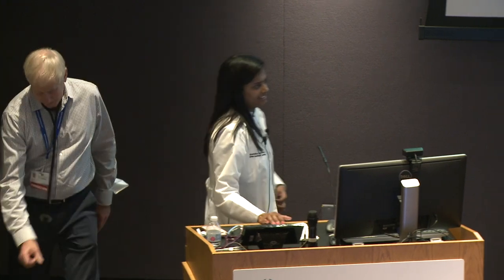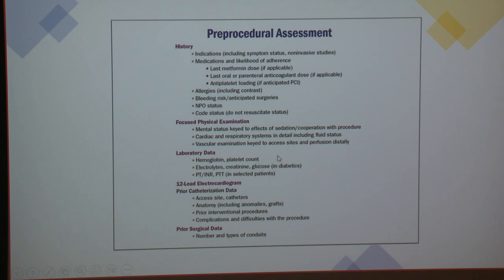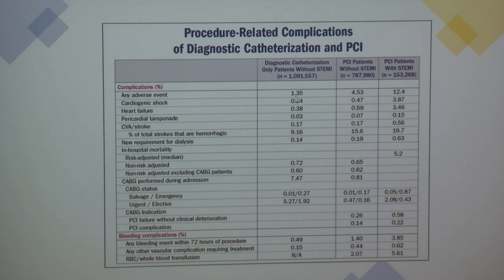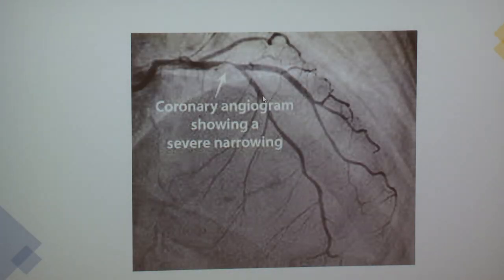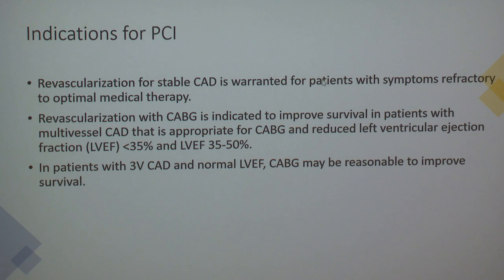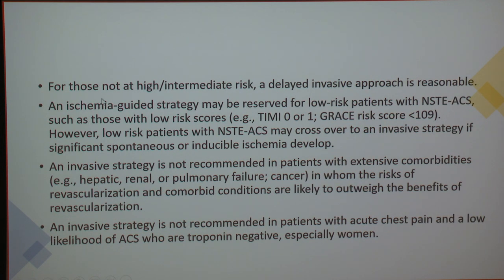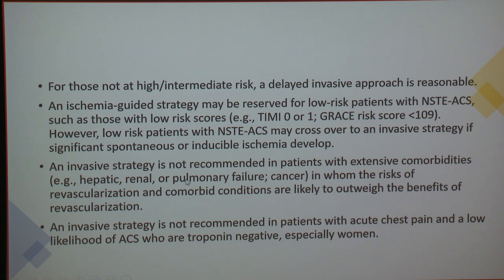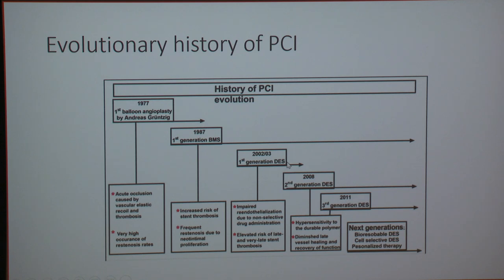Interventional Cardiology Pearls 10/26/22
Snehitha Vijaykumar, MD, Cardiology
McFarland Clinic